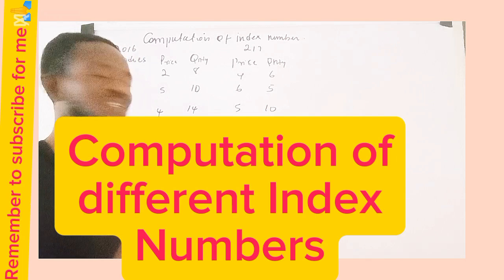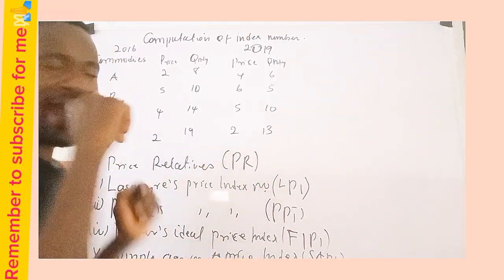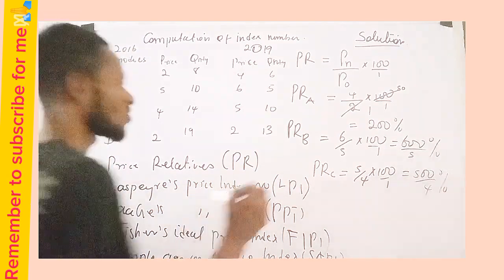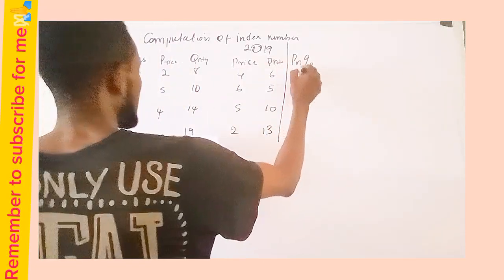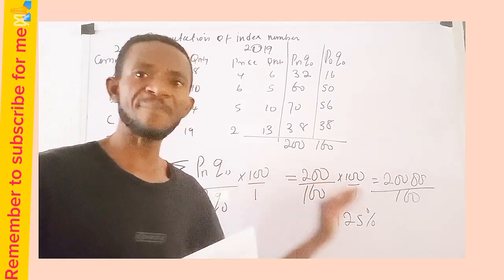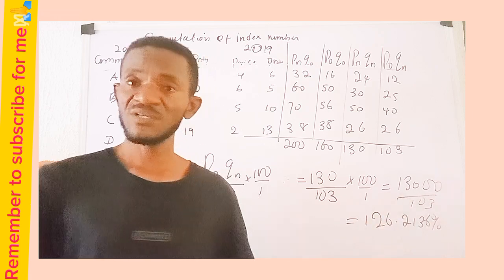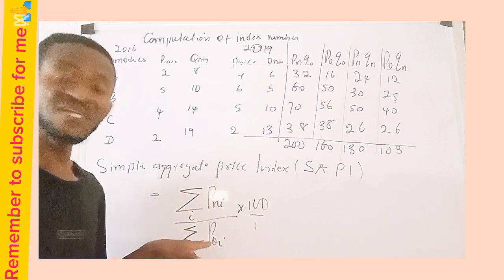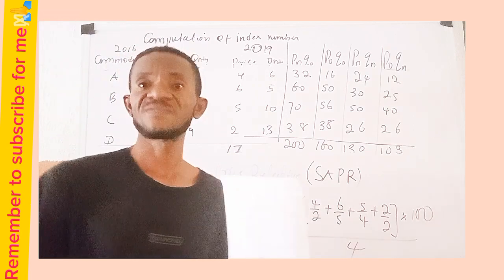Computation of weighted Index numbers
Detailed explanation on the computation of weighted index number